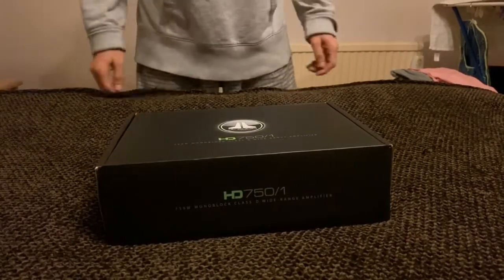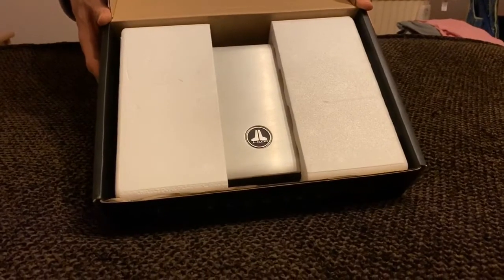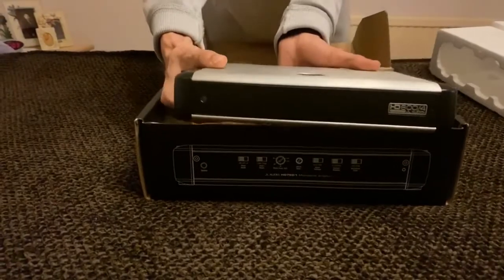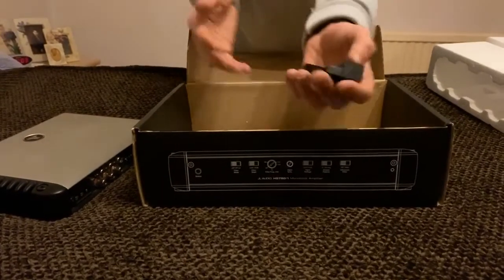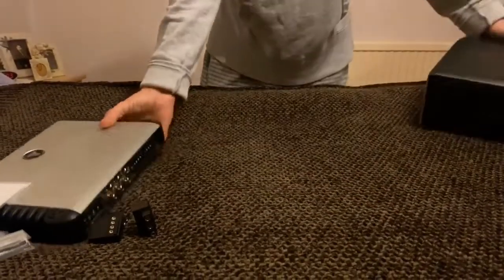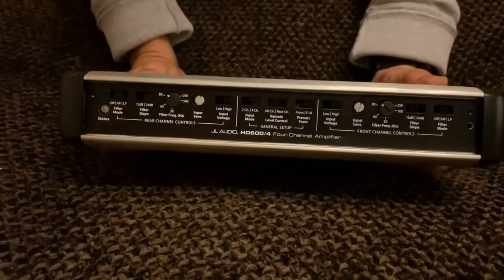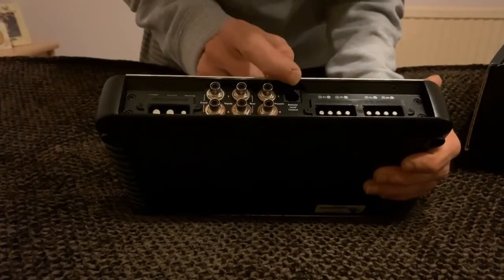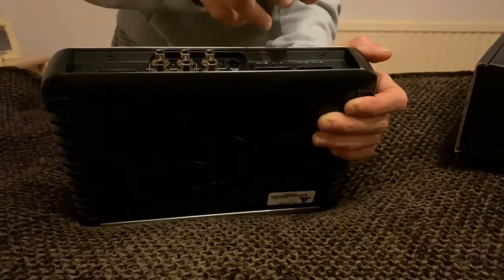JL HD 600/4 Unboxing